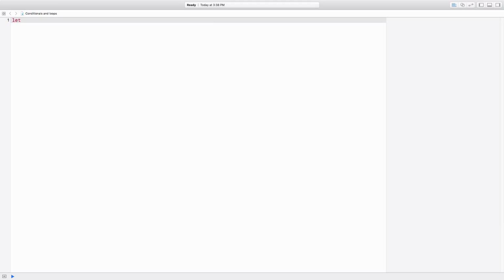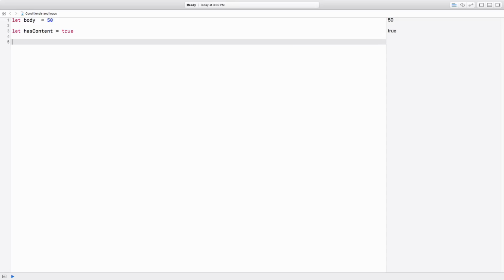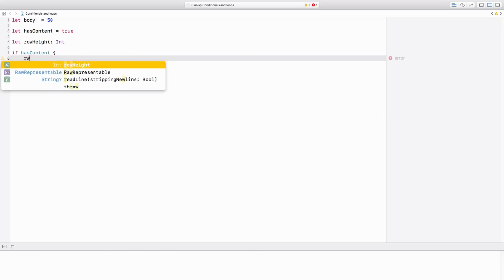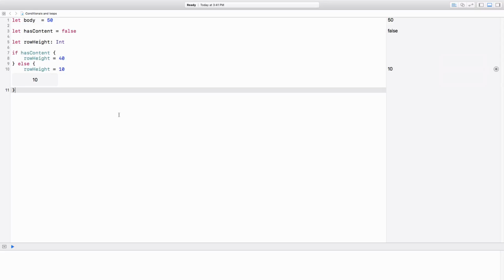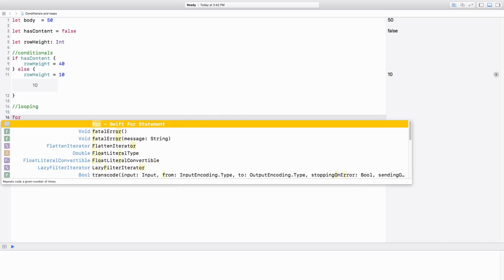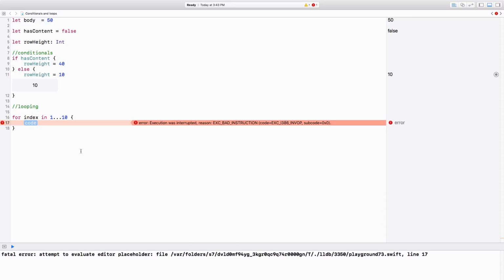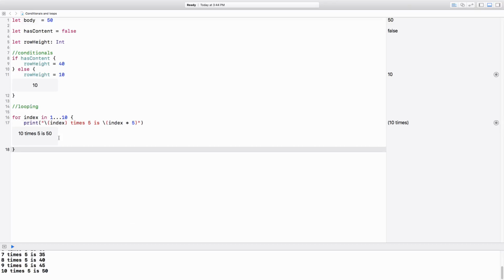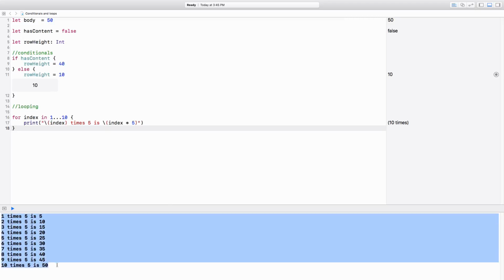swift2 Conditionals and loops at quick look